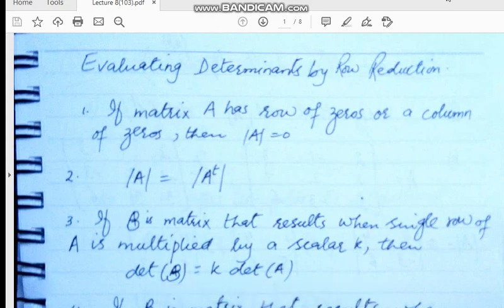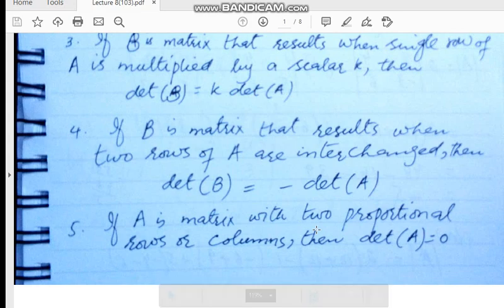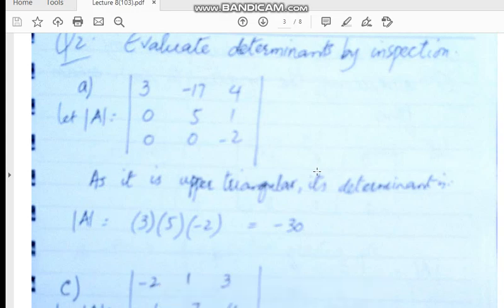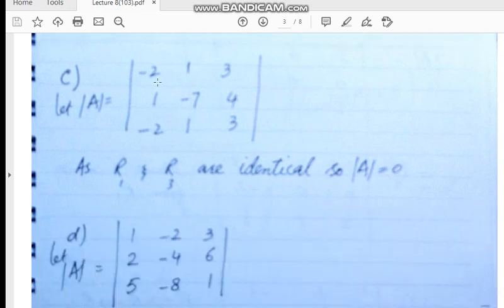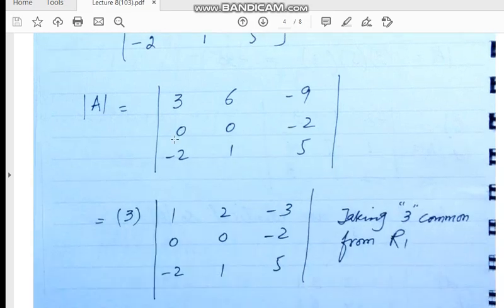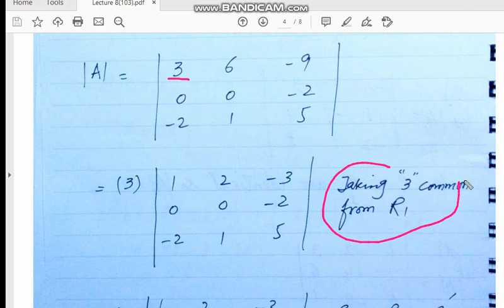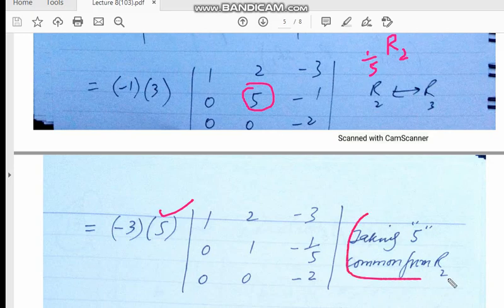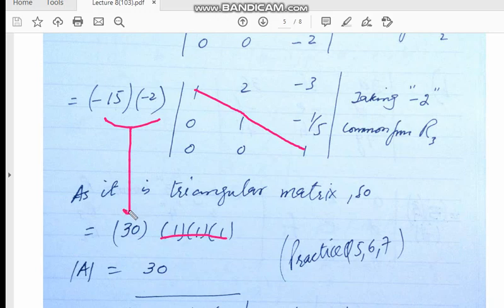Determinants by row reduction